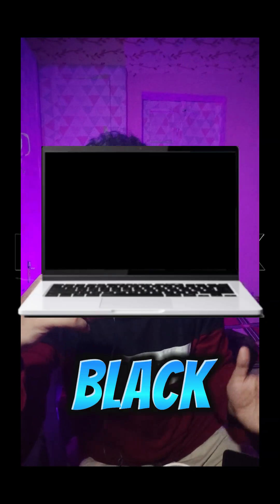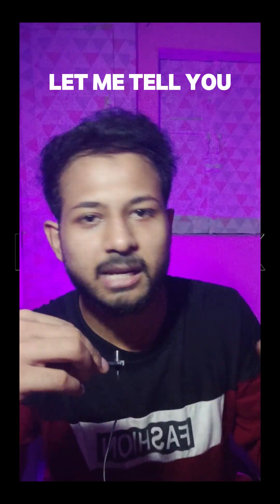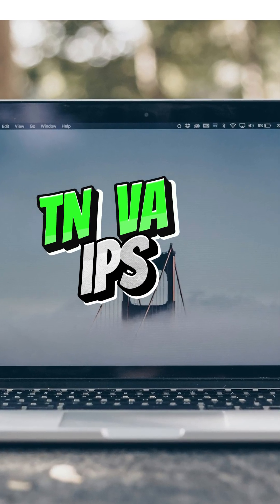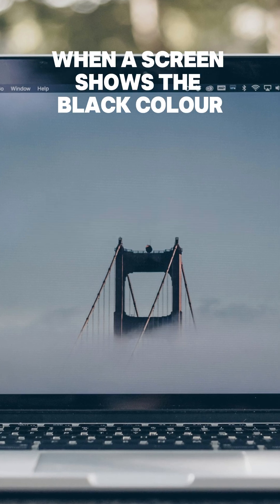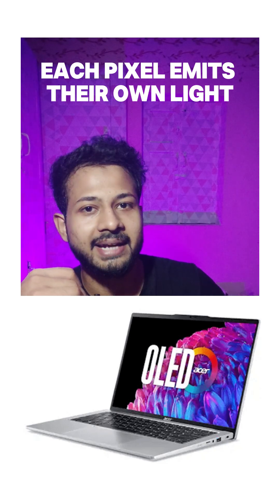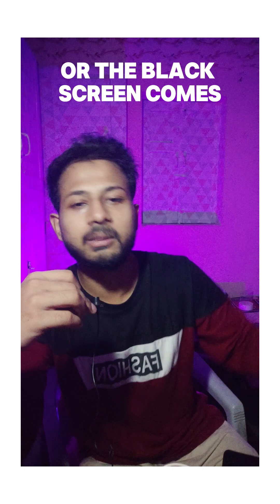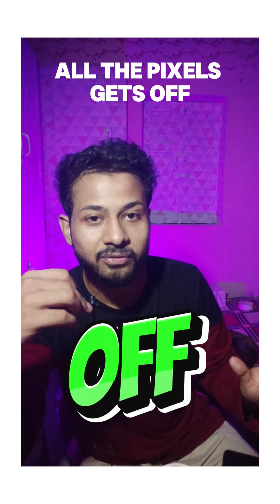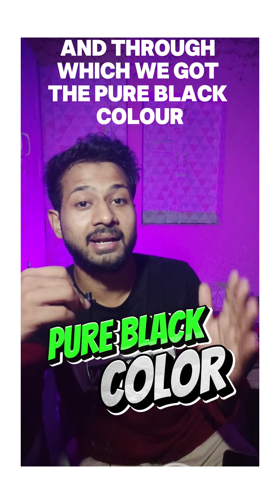Pure Black Screen in OLED but not in LCD | by Carry on Techie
Ever wondered why OLED displays show true black while LCDs look grayish in dark scenes? In this video, I explain the  difference between OLED and LCD panels.

Bonus Tip:

On OLED screens, using dark themes or black wallpapers saves battery because the pixels showing black are actually off.

Request
Dont use my videos against anyone, against any religion.
Dont use my videos to harm anyone, hurt anyone.
Dont use my videos for the any bad purpose.
We all will to die alone.
Everybody will be held accountable on the day of judgement alone.